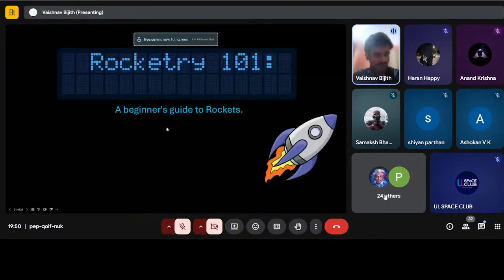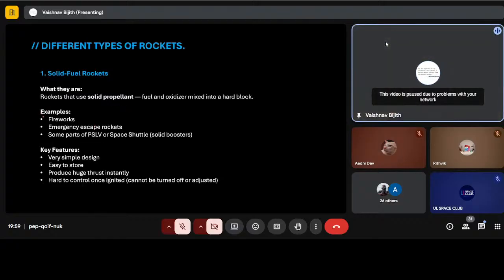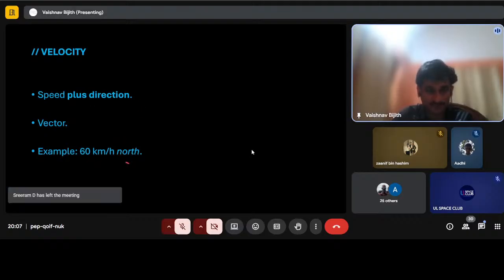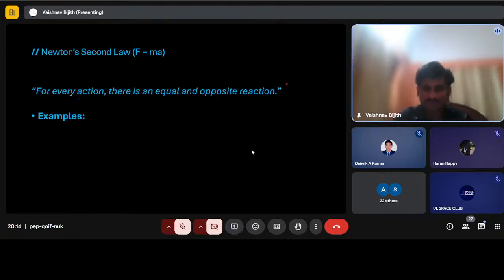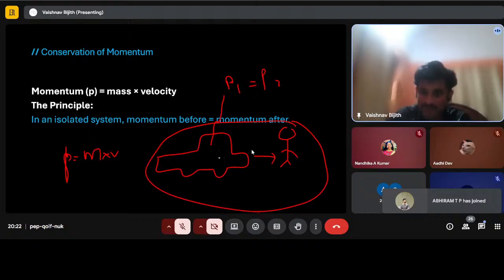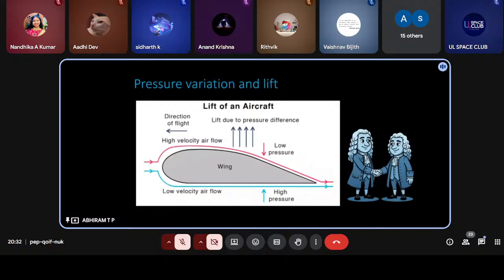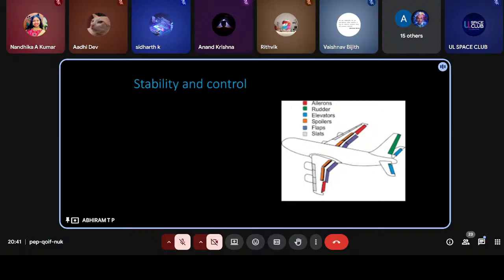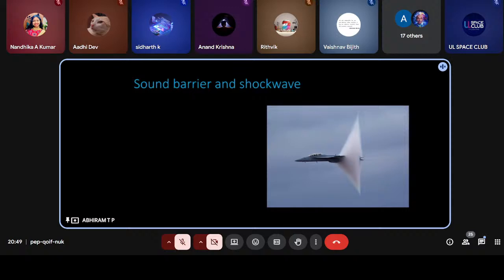Introduction to Rocketry | Session 1 of UL Rocket Odyssey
Introduction to Rocketry will be handled by Abhiram TP and Vyshnav Bijith, taking you through the fundamentals and giving you a front-row seat to the world of launch vehicles.

Registered participants can join live via Google Meet
 Open to all on YouTube – watch it live on our channel: